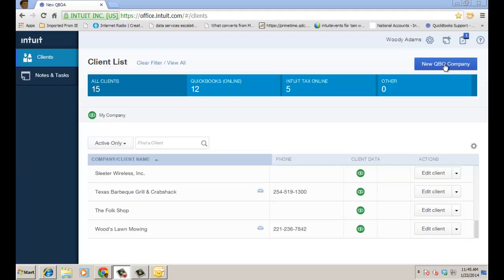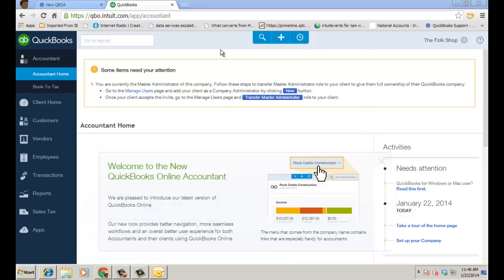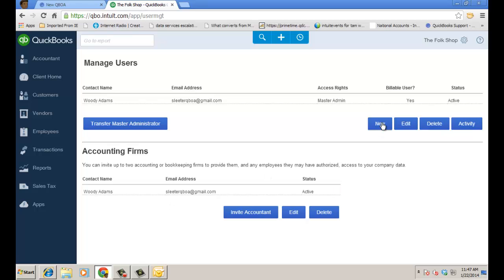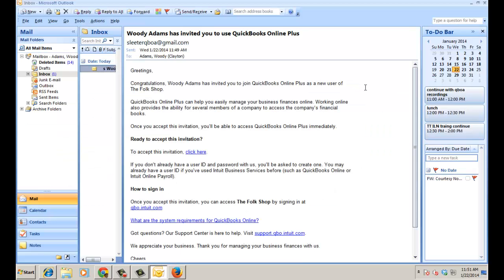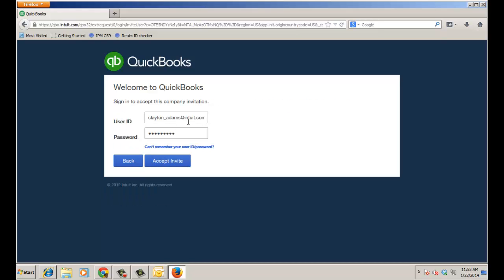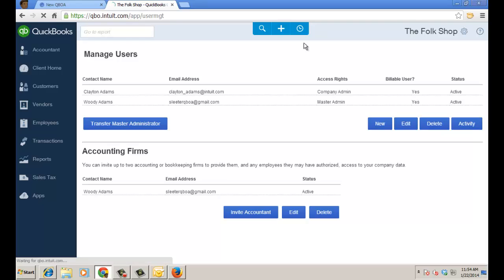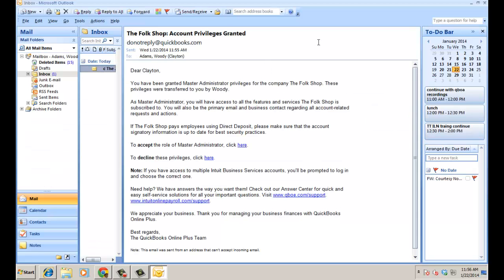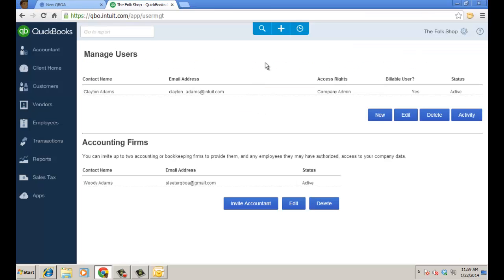How to Transfer the Master Administrator to Your Client